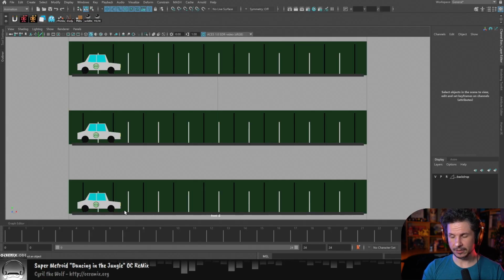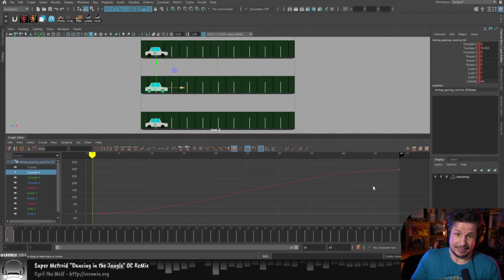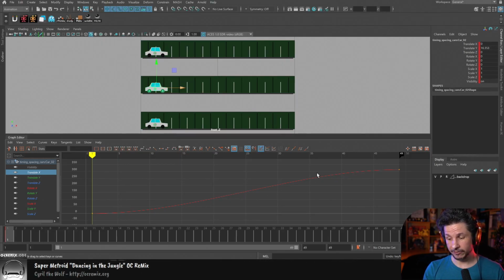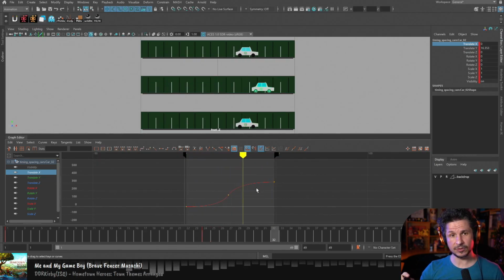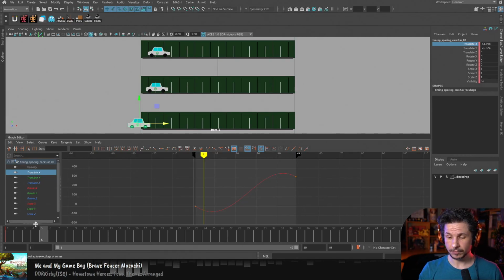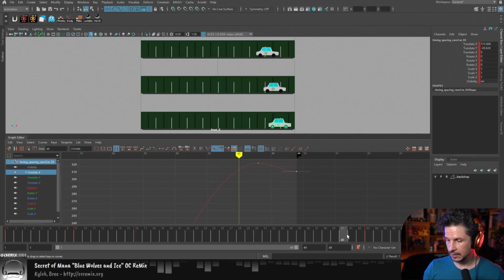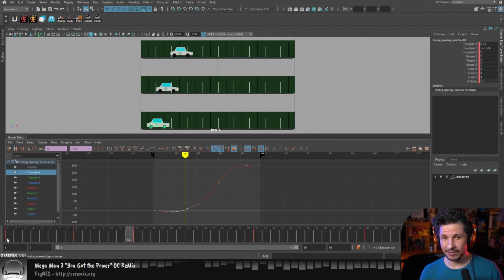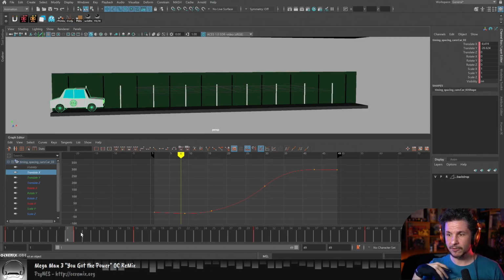Fundamental Animation Exercises： Spacing